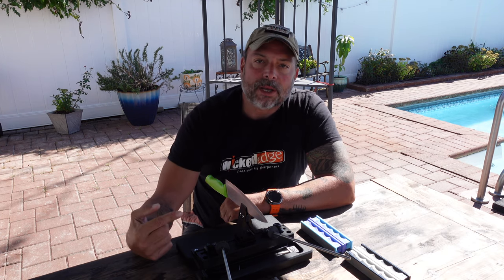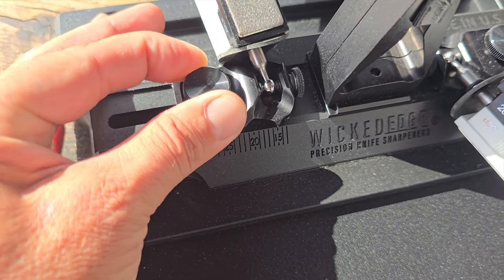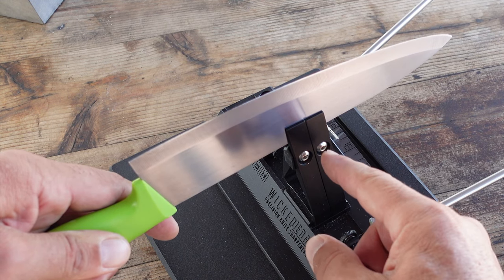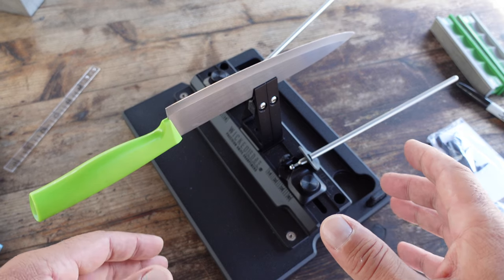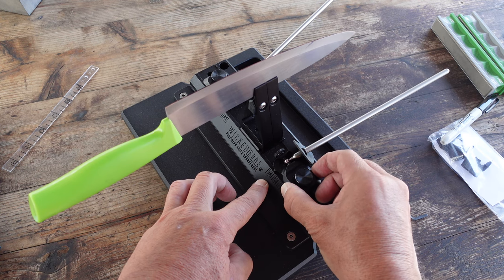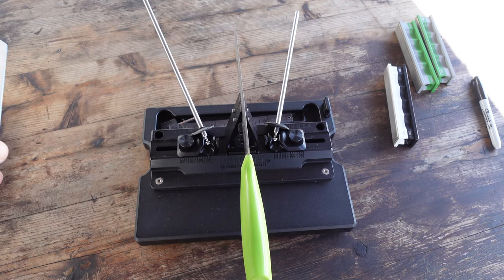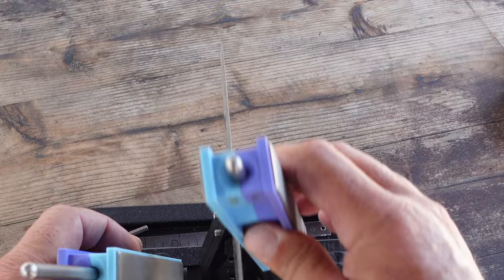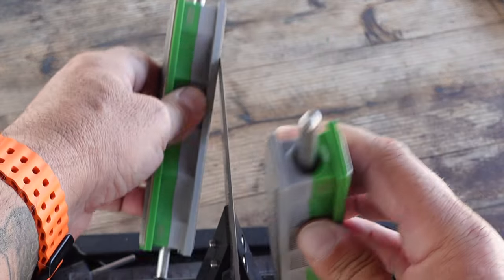Sharpening My Kitchen Knife to Razor Perfection with the WE 40 Wicked Edge!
In this video, I demonstrate how to achieve razor-sharp perfection on my kitchen knife using the Wicked Edge WE 40 sharpener. If you're looking to improve your kitchen knife sharpening skills and want a razor-sharp knife for all your cooking needs, this knife sharpening tutorial is for you. Watch as I guide you through each step of using the Wicked Edge sharpener, showcasing the impressive precision of the WE 40 knife sharpening system.

Whether you're a beginner learning how to sharpen a knife or looking for a professional knife sharpening technique, the Wicked Edge WE 40 delivers incredible results. I'll also share essential knife maintenance tips to keep your blades in top condition.

If you’re into sharpening kitchen knives, need a WE 40 sharpening guide, or are simply interested in sharpening tools, this video covers it all. Plus, I’ll include some handy knife sharpening tips that you can use to keep your knives sharp for everyday tasks.

Affordable Precision Knife Sharpening: Wicked Edge Carbon WE40 Review